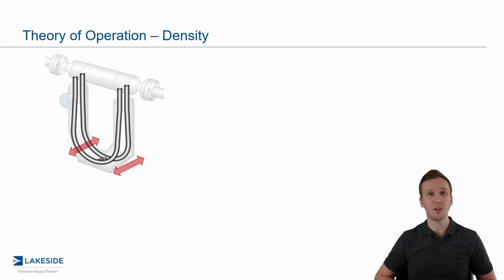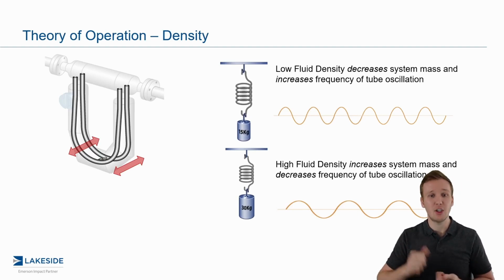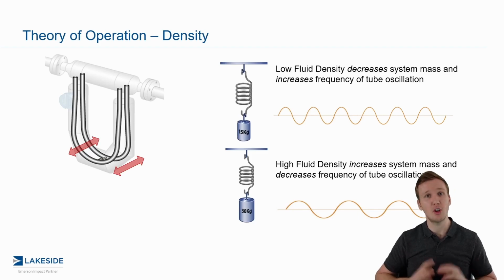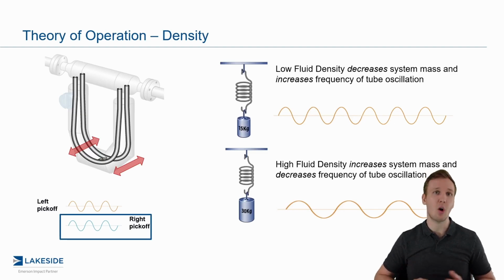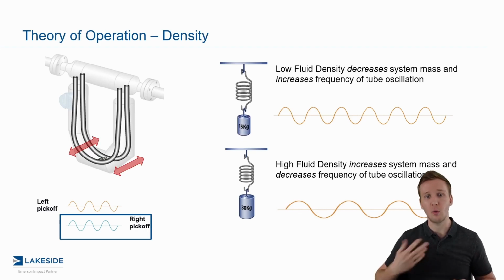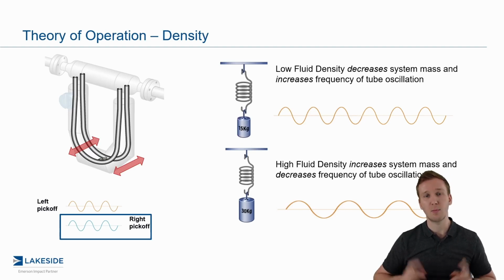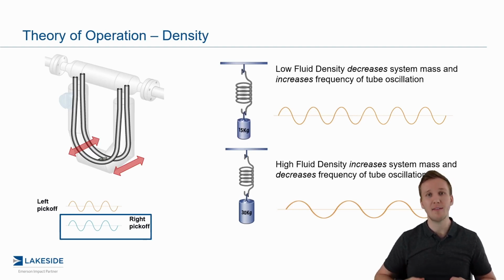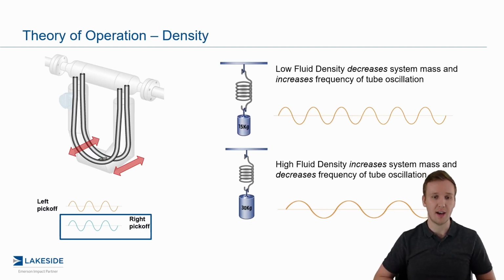Density from Coriolis Flow Meters | Measurement In A Minute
Discussion on how a Coriolis Flow Meter directly and independently measures the density of your flowing process.